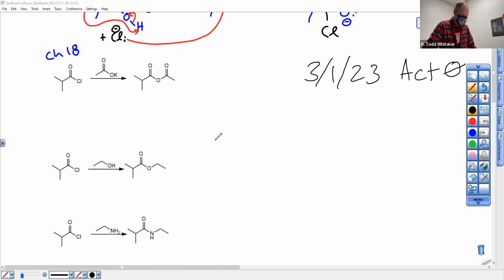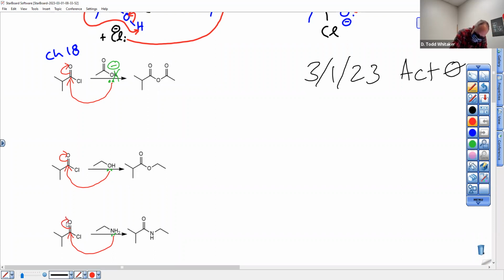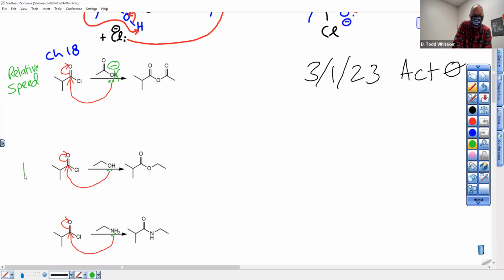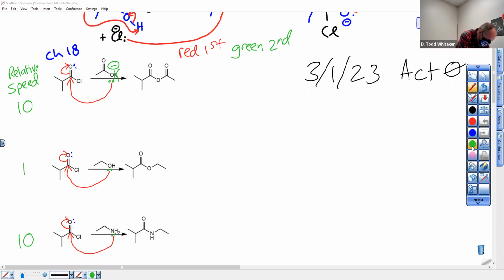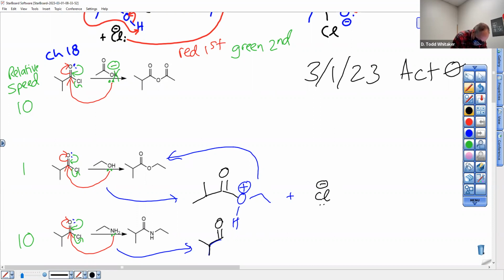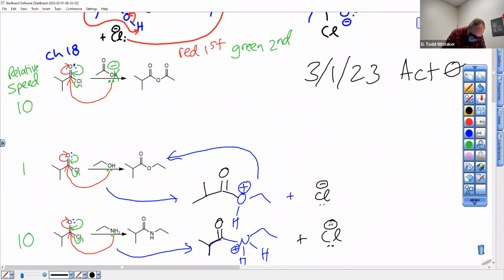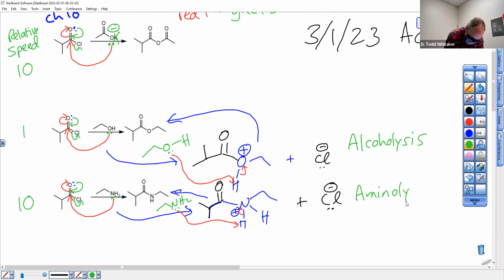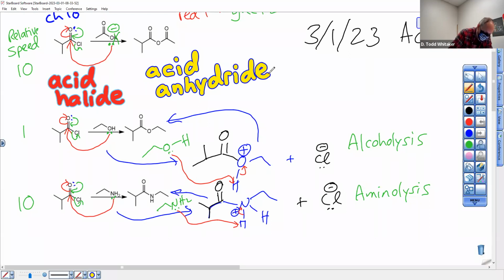c242w23 L11 Activity Zero Acid Halide Mechanisms with carboxylates alcohols and amines